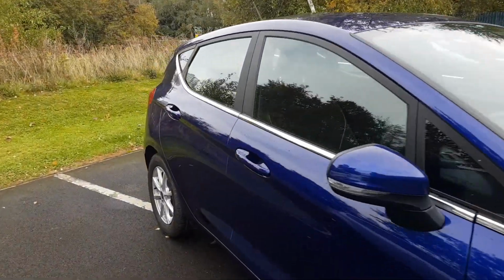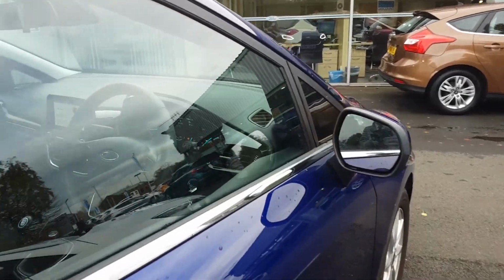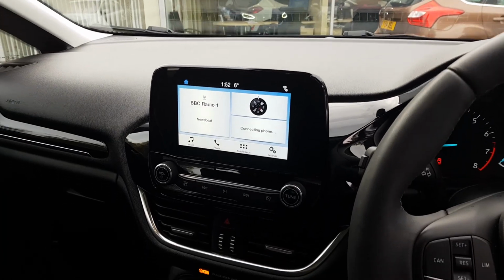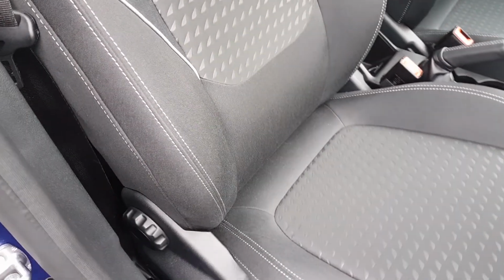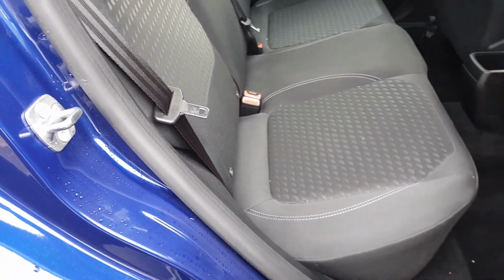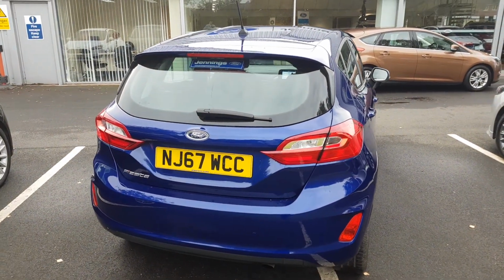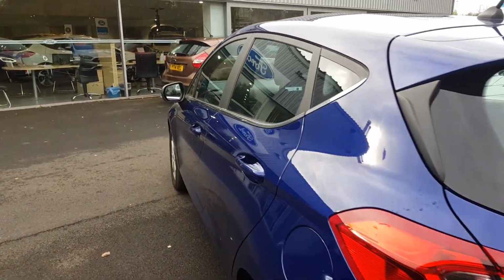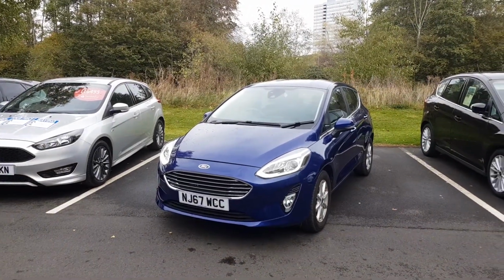Used Ford Fiesta 1.1 Zetec 5dr Hatchback